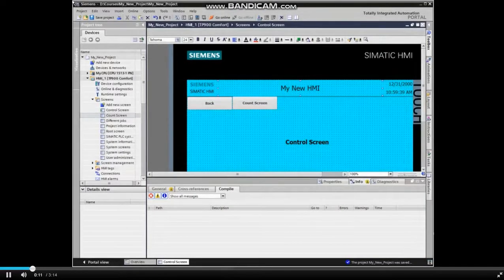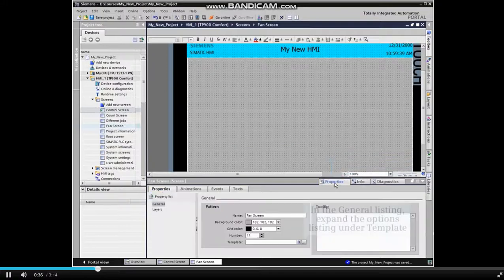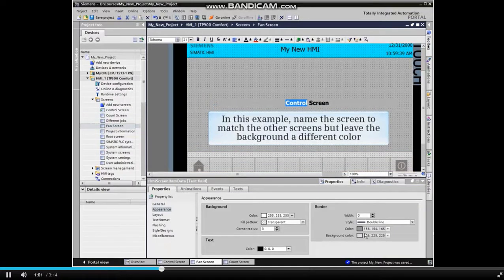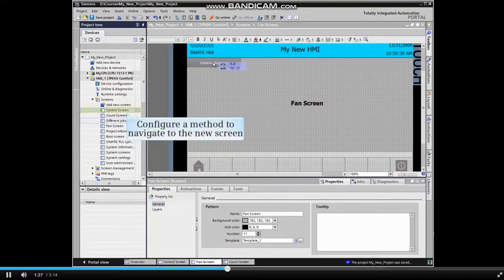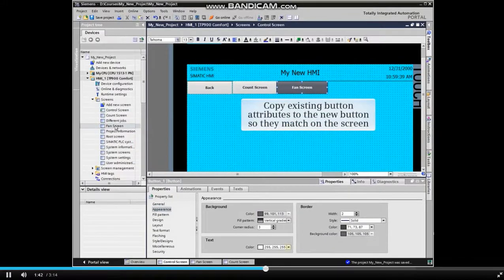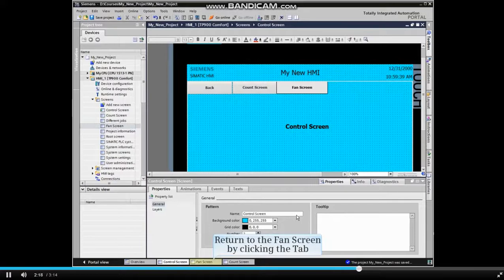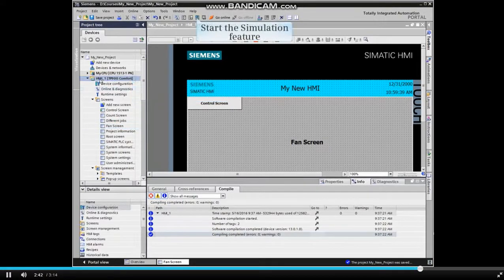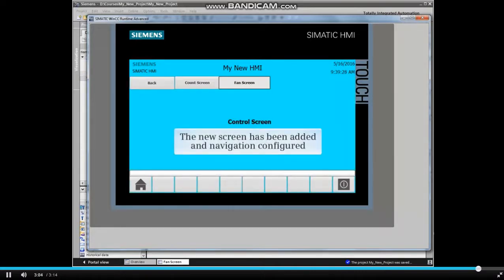How To Add a New Screen In TIA Portal # HMI - 2 Of 10